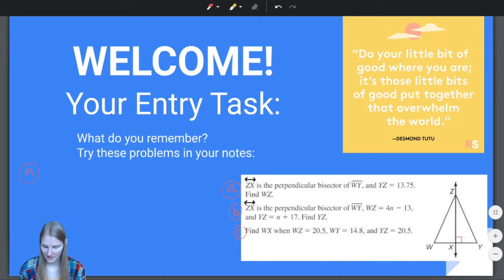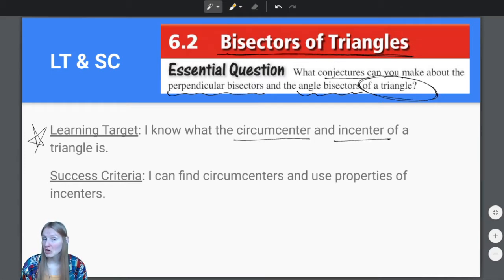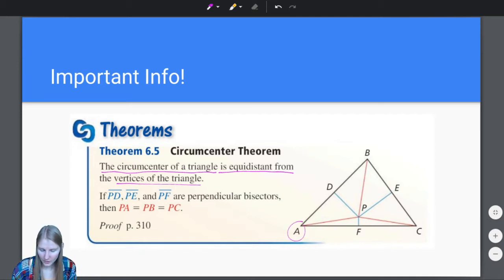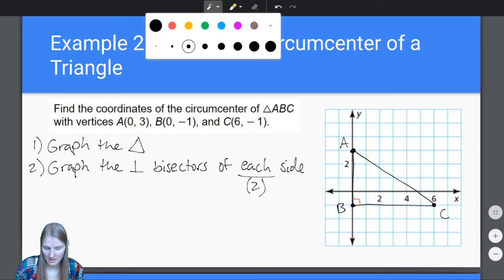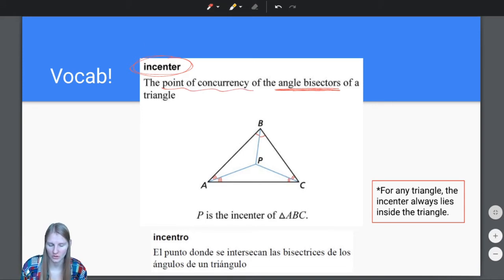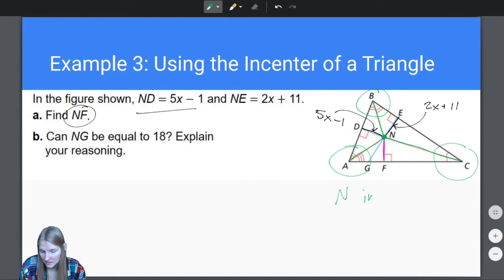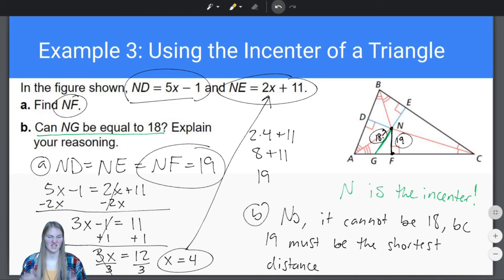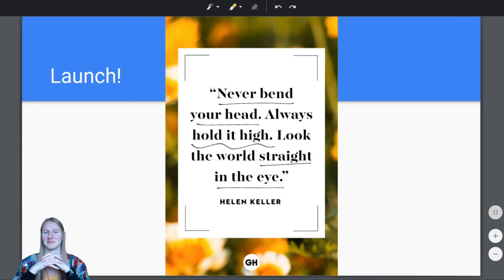Section 6.2 (Geo)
In Section 6.1, we learned about perpendicular bisectors and angle bisectors. Now, what happens if we add these bisectors with triangles? What will happen? Let's find out! :D

0:00 - Entry Task
4:10 - Learning Target & Success Criteria
5:34 - "Concurrent" and Points of Concurrency
7:18 - Circumcenter
8:43 - Circumcenter Theorem
10:19 - Where is the Circumcenter?
11:28 - Example 2: Finding the Circumcenter of a Triangle
17:46 - Incenter
19:25 - Incenter Theorem
21:15 - Example 3: Using the Incenter of a Triangle
27:45 - Assess Your Understanding
29:10 - Practice Problems
29:38 - Launch!